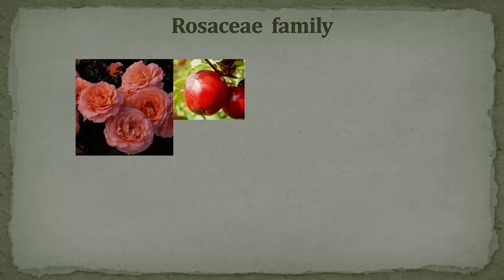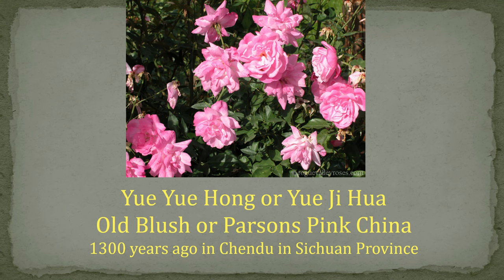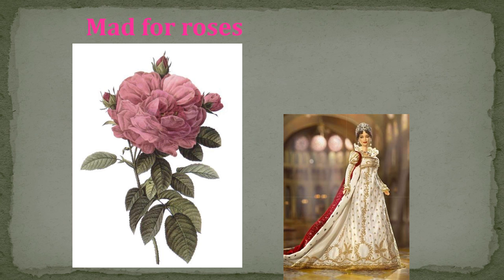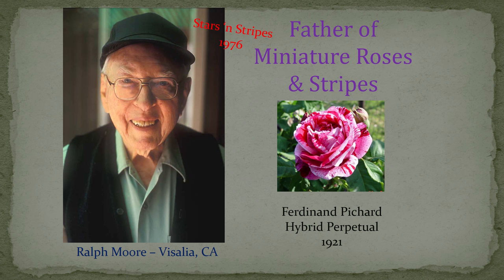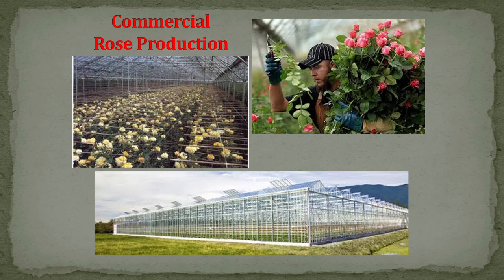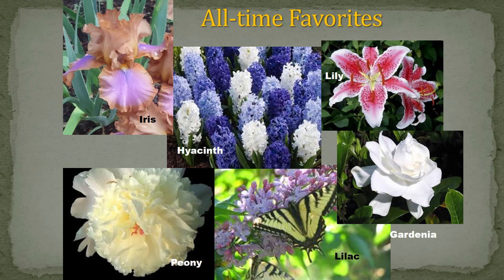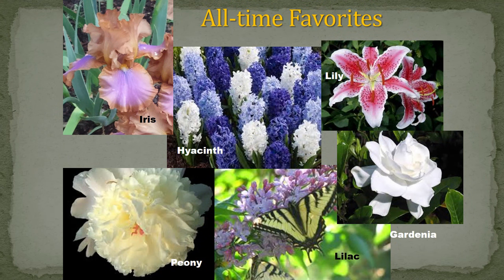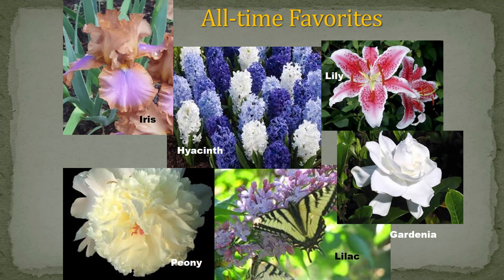Breeding Fragrance in Roses - Tom Carruth, 09/21/2016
Breeding Fragrance in Roses
By Tom Carruth

East Bay Rose Society
Lakeside Park Garden Center
Oakland, CA
1 Point of CR Credit

Tom will describe:
• The main types of fragrance
• Rose genetic linkages
• Market demands that led to hybridizers breeding out fragrance from many mid-20th century roses
• The role of fragrance in today's garden roses.